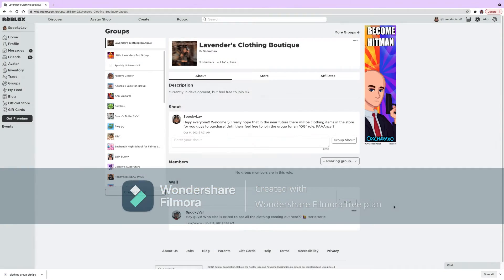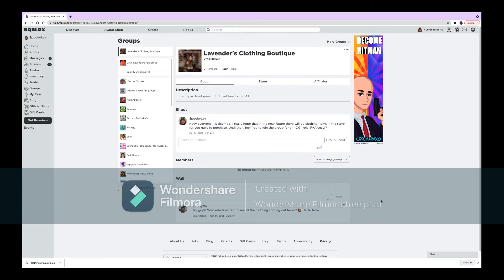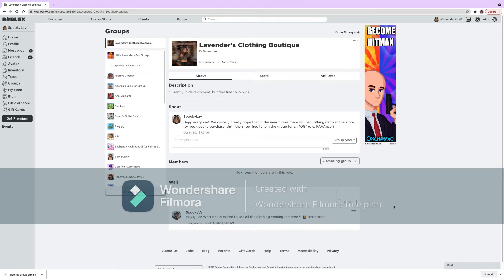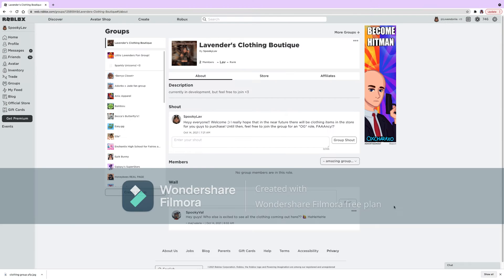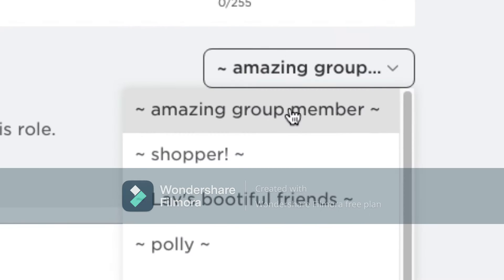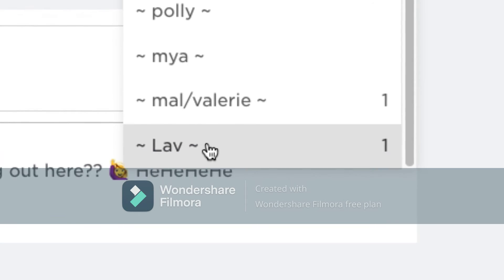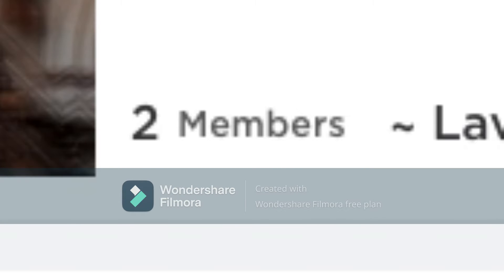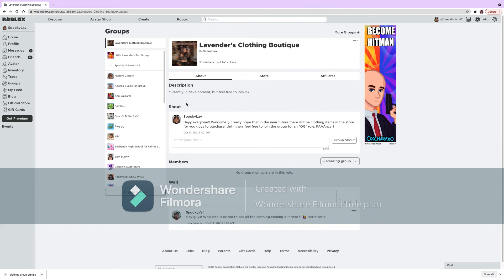I CREATED A CLOTHING GROUP! (link in desc)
IM SO SORRY ABT THE WATERMARK! I bought the premium version so im trying to sort that out!! bare with me :)